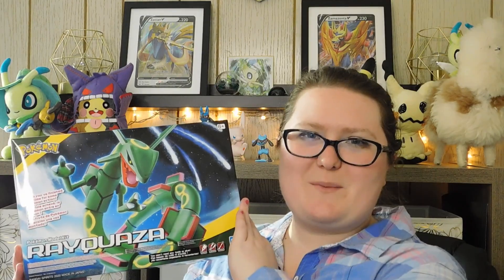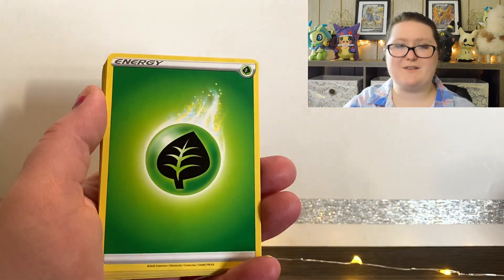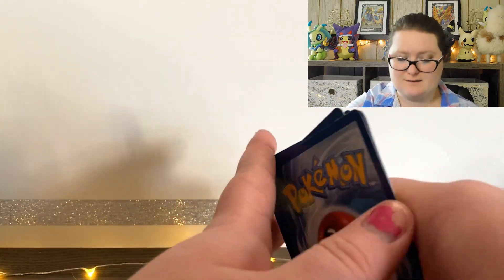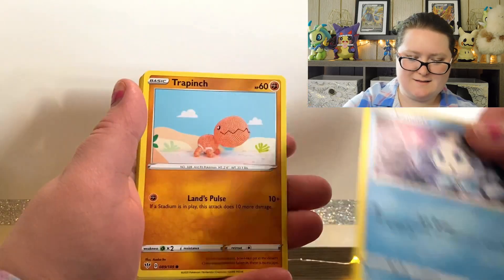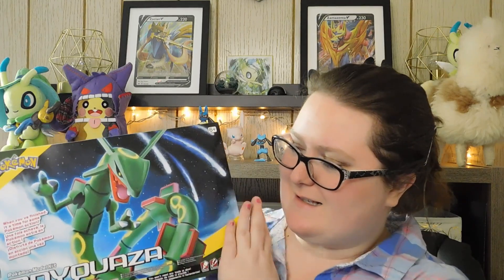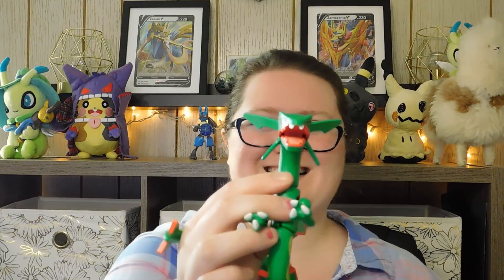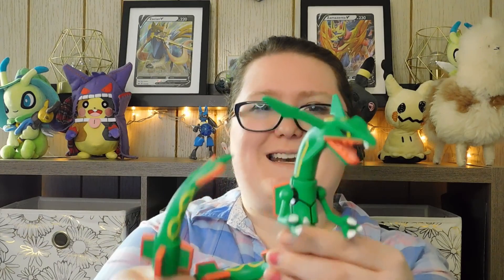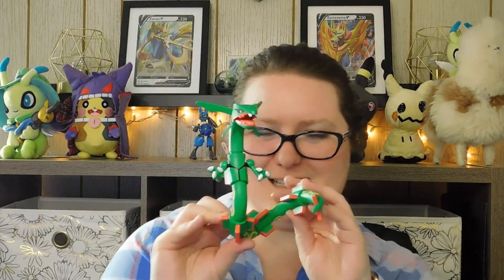A Girl & Her Snek! | Reviewing A Bandai Pokemon Rayquaza Model Kit & Opening More Pokemon Boosters!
Today I unboxed, built, and reviewed the Pokemon Rayquaza Model Kit made by Bandai and opened a few Pokemon booster packs, including a pack each of Sword and Shield, Rebel Clash, and Darkness Ablaze. I also wanted to send out a reminder about the newest giveaway on my channel that can be found

I'll be announcing the winner to it on Monday. Please be advised that you must be at least 13 years or older to enter any of my giveaways. Also, YouTube is in no way associated with this giveaway and they are not liable for it.

Note to Code Hunters: I prefer to provide codes through giveaways to my subscribers, so do not provide them in my videos. I apologize if this is what you are looking for, but I hope that you understand and do not dislike my video for that sole purpose. I care about my subscribers and would rather give them the opportunity to win the codes rather than beating others to the video to obtain them.

I purchased my Model Kit at Hobby Express in Cranberry, PA

Some Amazon links you may like from this week's videos:
Pokemon X Bandai Mew Model Kit
Pokemon X Bandai Riolu & Lucario Model Kit
Pokemon Rebel Clash Boosters
Pokemon X Bandai Rayquaza Model Kit